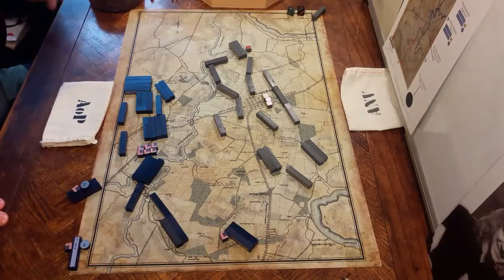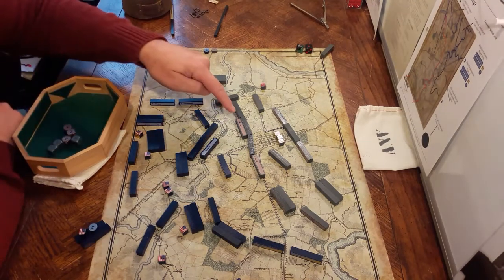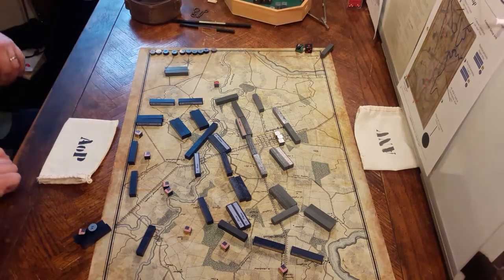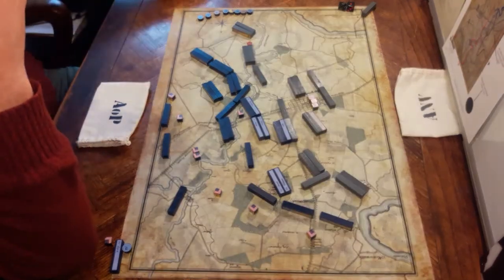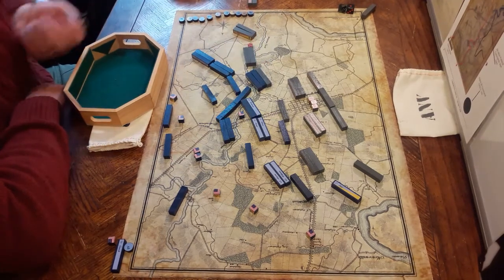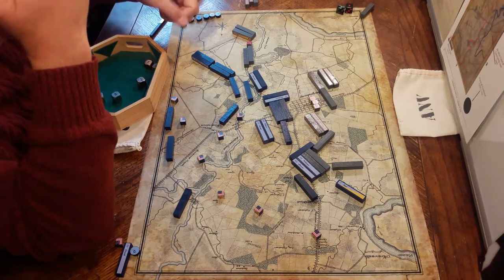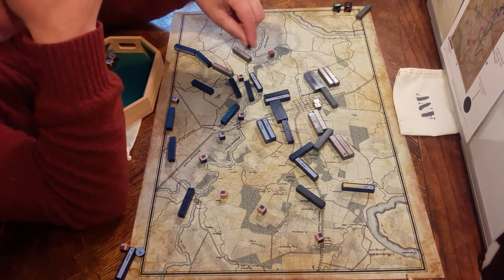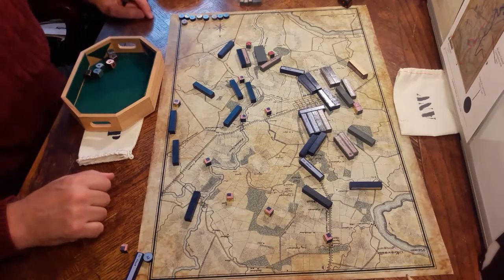Pub Battles Antietam demo1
This is my first ever foray into video making. It is a playthrough of Pub Battles' Antietam scenario by Command Post Games.

I am very happy to answer any questions about the game or rules, and I have a blog with better rules discussions